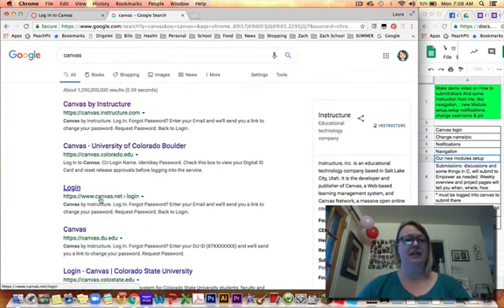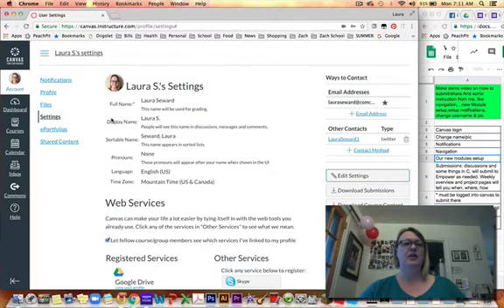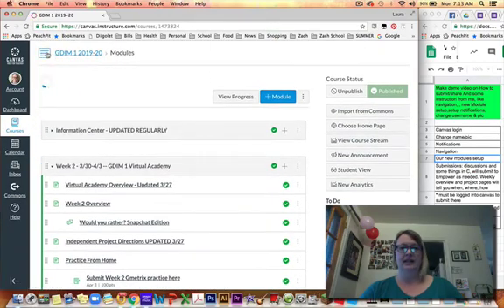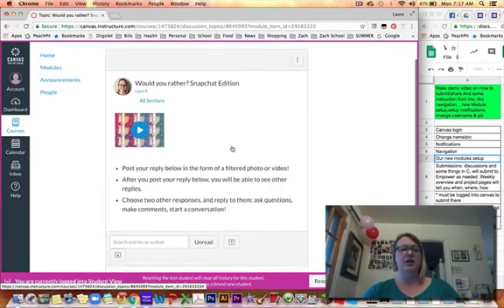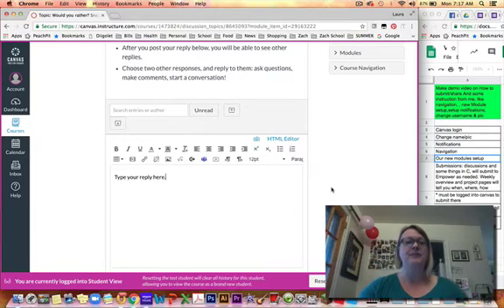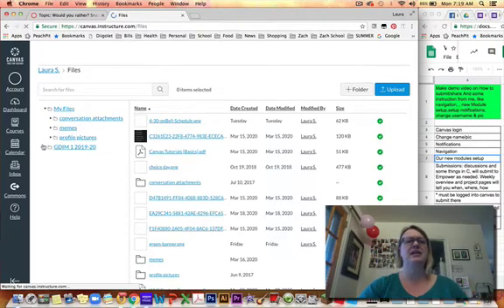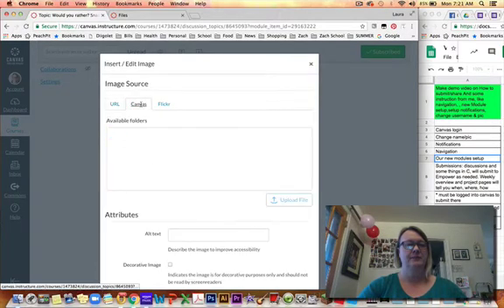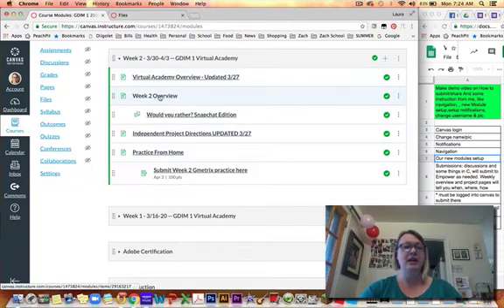Canvas Demo March 2020